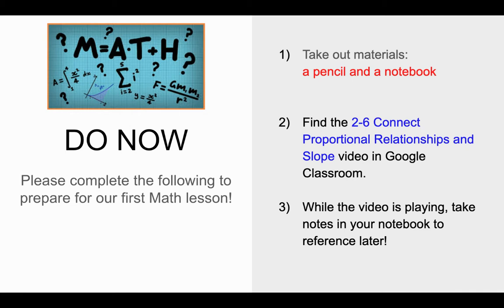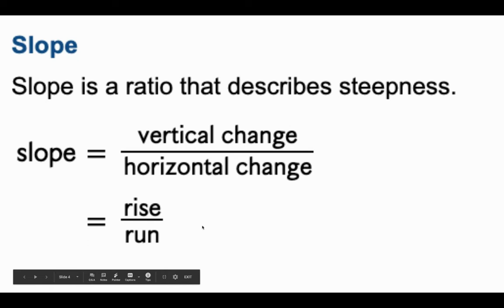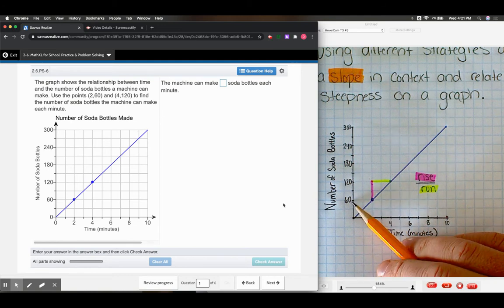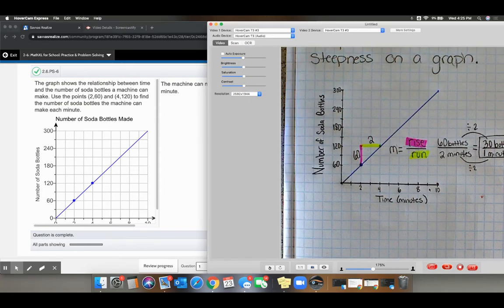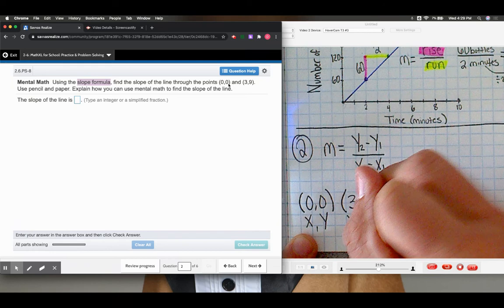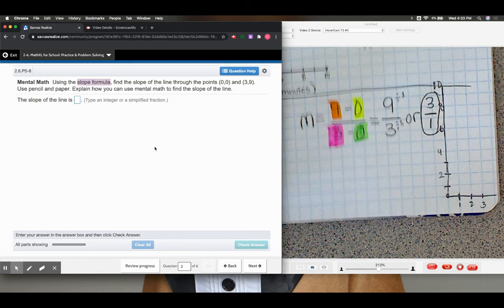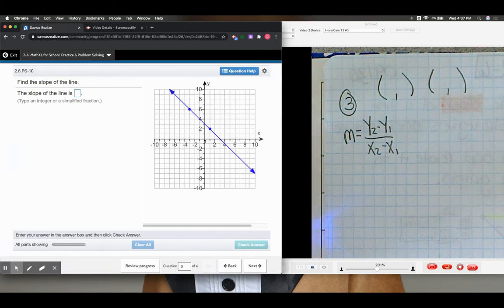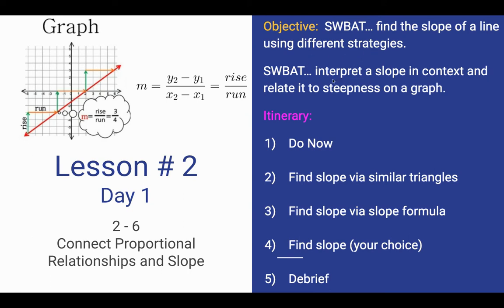2- 6 Connect Proportional Relationships and Slope video